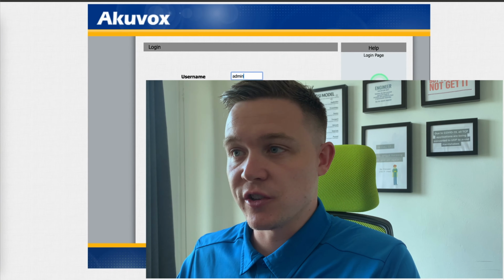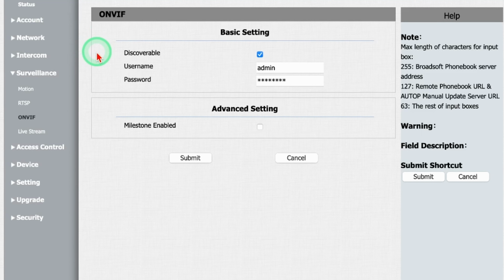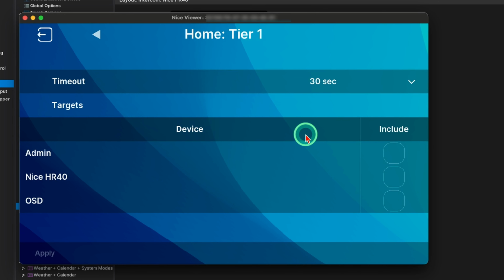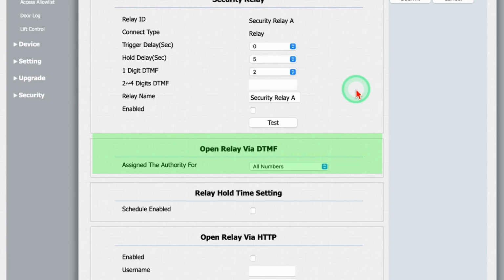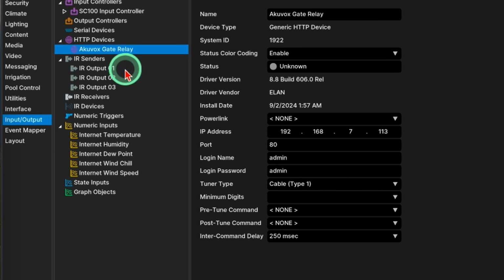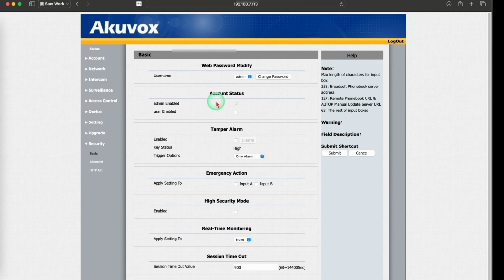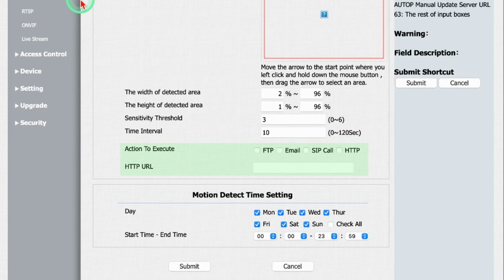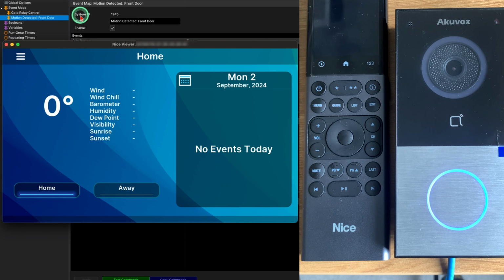ELAN Akuvox integration // Relay Control and Motion Detection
Take a look at our overview of a ELAN and Akuvox integration.

Model used on this example is the Akuvox E12W but most features and settings should apply to any intercom model.

Akuvox E12W Key Specifications:
- Single Button
- 2MP camera
- includes 13.56MHz RF reader
- includes Bluetooth reader
- includes 1 Output Relay, 2 Inputs
- includes WiFi connectivity